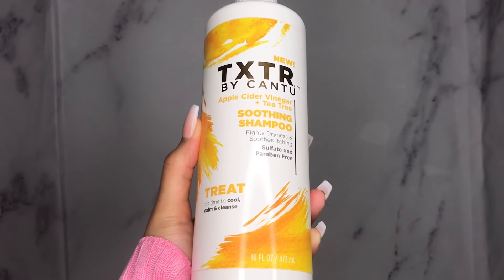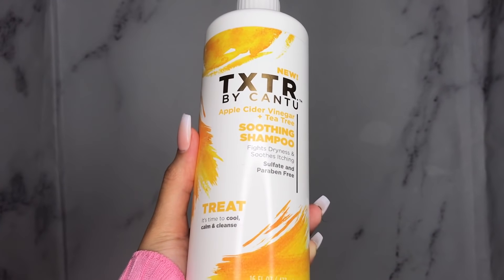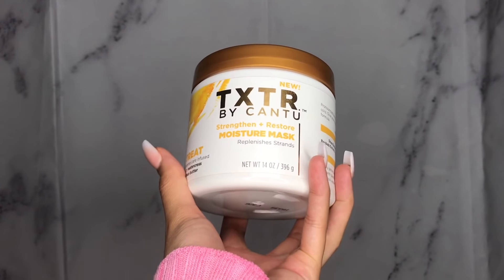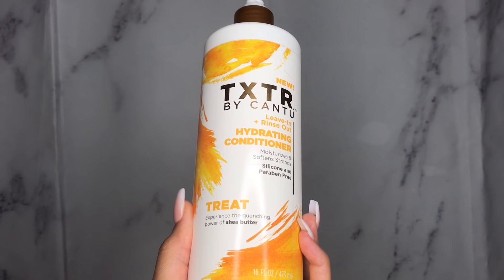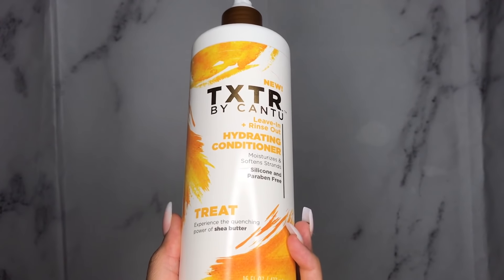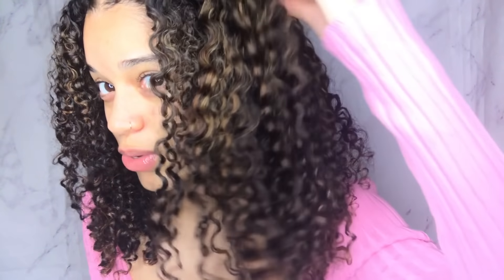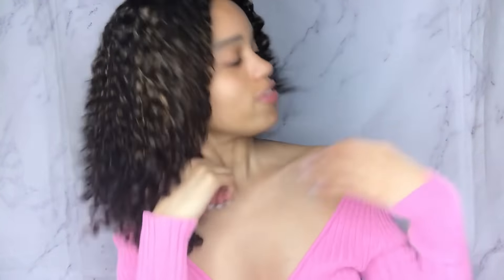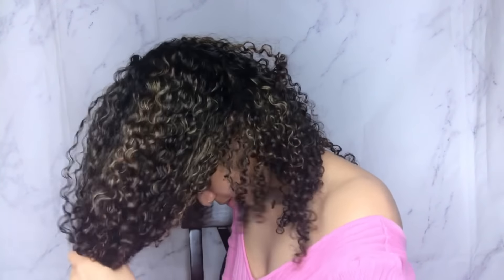TXTR by CANTU Review + Final Results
If you got this far you are beautiful and I love you xoxo